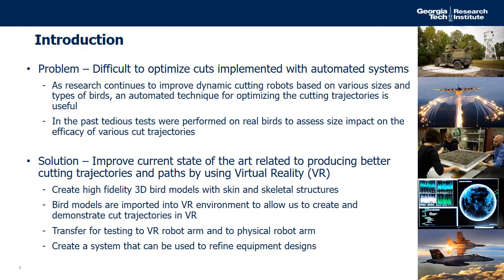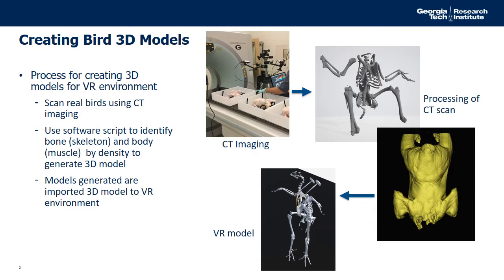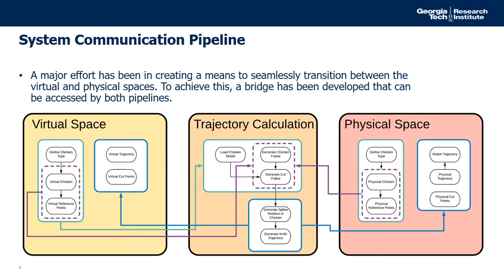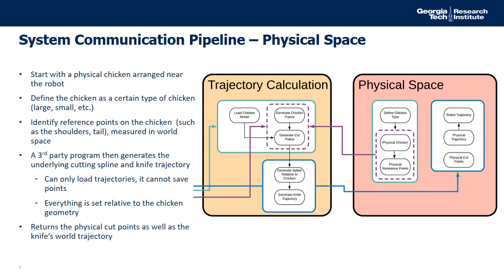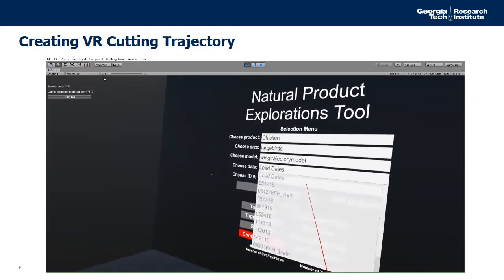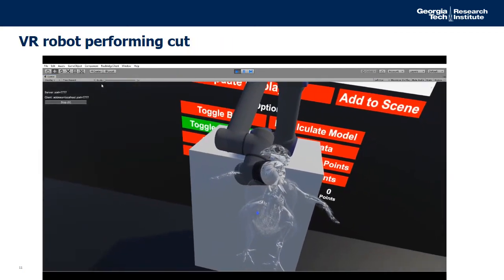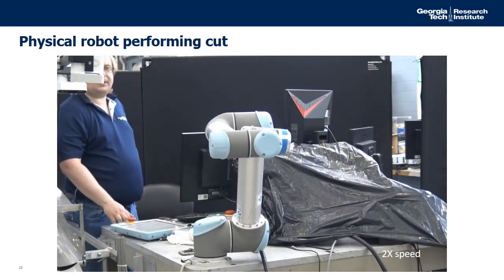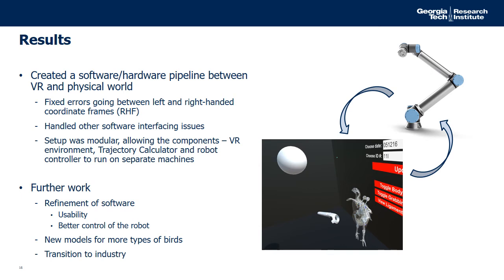PSA 2020 Virtual Reality Robotic Cutting Design Framework